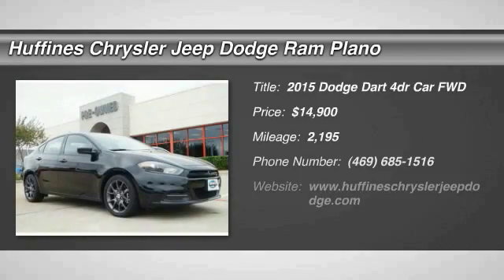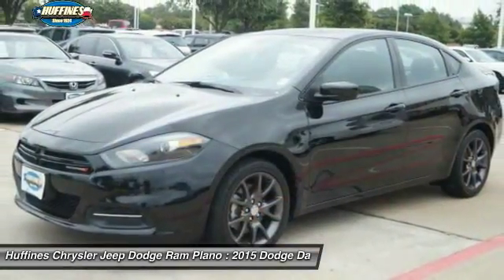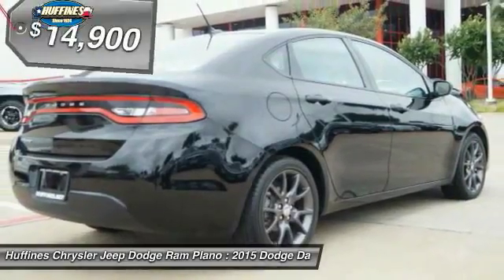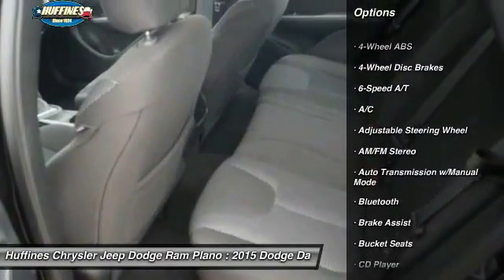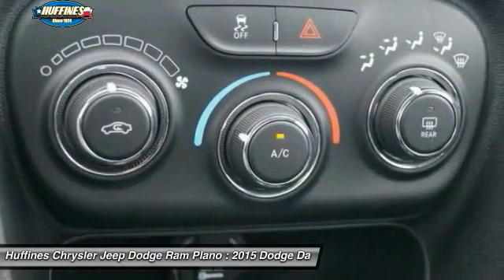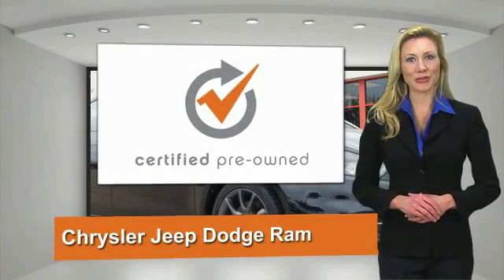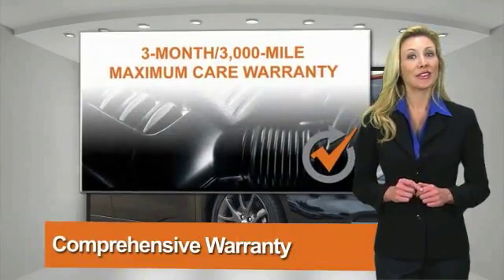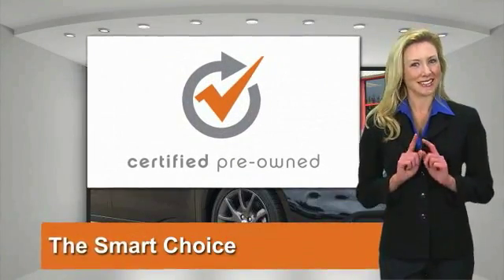2015 Dodge Dart Plano, Frisco, Allen, Mckinney TX D6231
2015 Dodge Dart 4dr Sdn SE

FUEL EFFICIENT 34 MPG Hwy/24 MPG City! Excellent Condition, Dodge Certified, CARFAX 1-Owner, LOW MILES - 2,195! ENGINE: 2.0L I4 DOHC, QUICK ORDER PACKAGE 24A, CD Player, CONVENIENCE GROUP, SE RALLYE PACKAGE, Serviced here AND MORE! KEY FEATURES INCLUDE: CD Player. Remote Trunk Release, Child Safety Locks, Electronic Stability Control, Bucket Seats, Brake Assist. OPTION PACKAGES: TRANSMISSION: 6-SPEED AUTOMATIC Urethane Shift Knob, Autostick Automatic Transmission, Tip Start, CONVENIENCE GROUP Uconnect Voice Command w/Bluetooth, Steering Wheel Mounted Audio Controls, Underbody Aerodynamic Treatment, Speed Control, Body Color Door Handles, Keyless Entry w/Panic Alarm, Speed Sensitive Power Locks, Air Conditioning w/Micron Filter, Rear View Mirror w/Microphone, Remote USB Port, Active Grille Shutters, Body Color Power Mirrors, SE RALLYE PACKAGE Black Headlamp Bezels, Touring Suspension, Black Crosshair w/Black Surround, Wheels: 17 x 7.5 Granite Crystal Aluminum (DISC), Rear Stabilizer Bar, Tires: P225/45R17 AS (DISC), QUICK ORDER PACKAGE 24A Engine: 2.0L I4 DOHC, Transmission: 6-Speed Automatic, ENGINE: 2.0L I4 DOHC (STD). Serviced here. ABOUT US: If you don't know used cars, you should know your used car dealer. At Huffines we believe the vehicle buying process should be hassle free. We are willing to answer every question you might have during your search for the perfect vehicle. Conveniently located near Dallas, McKinney, and Lewisville. Huffines has been satisfying customers & forming lifetime friendships in the Greater Dallas area since 1924. 7-Year/100,000-Mile Powertrain warranty, 3-Month/3,000-Mile Maximum Care Coverage, 125-Point Inspection and Reconditioning , Rental Car, 24-Hour Roadside Assistance Horsepower calculations based on trim engine configuration. Fuel economy calculations based on original manufacturer data for trim engine configuration. Please confirm the accuracy of the included equipment by calling us prior to purchase.